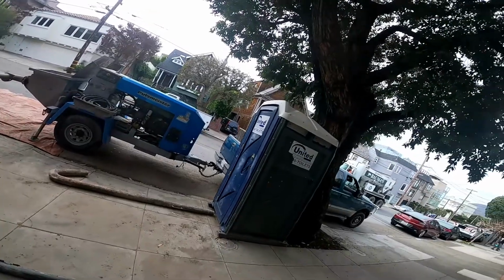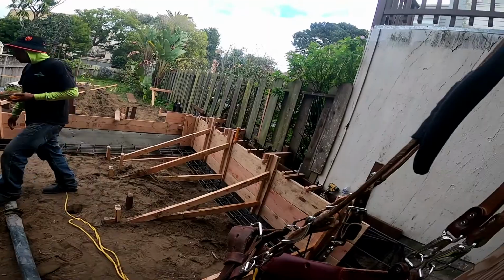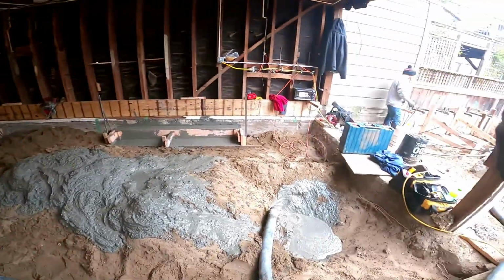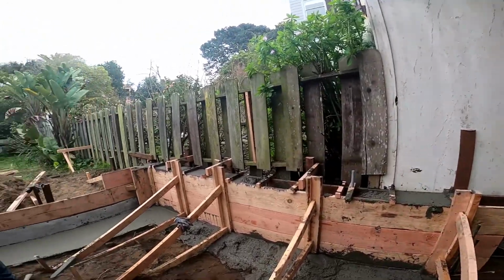San Francisco🌉 house REBUILD!!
This San Francisco home was tore down, and now it has become our job to build it back up!! For this first part of the job we put it support points for the interior walls that will be redone later on. Also extending the house more towards the backyard. This will be a nice and pricey home when finished!!